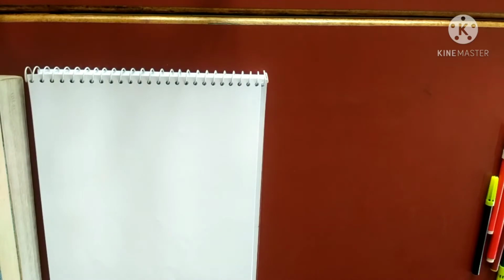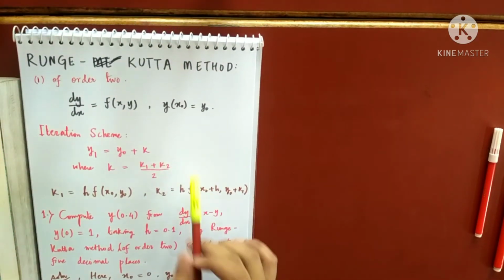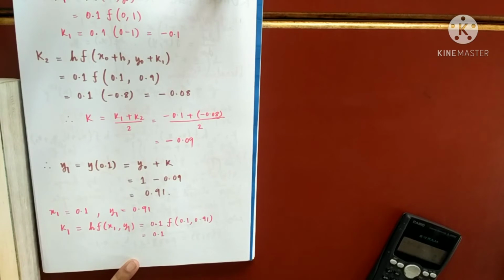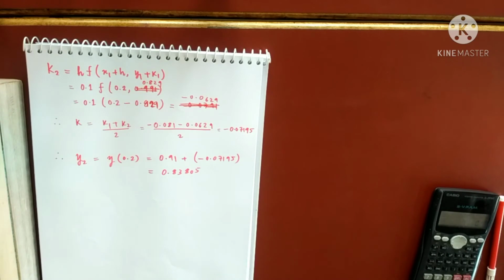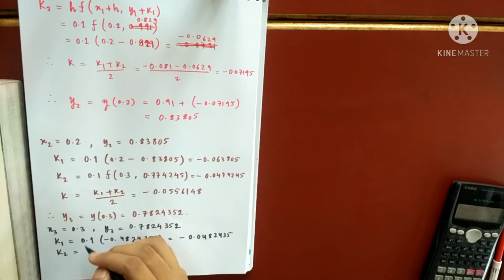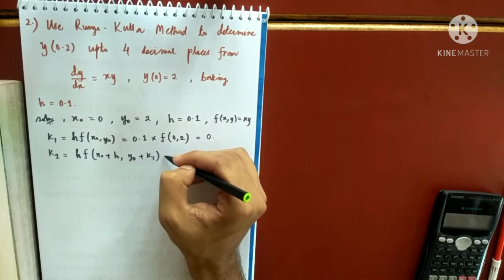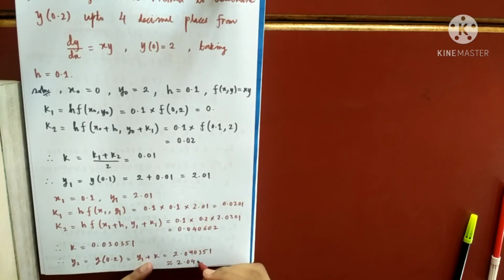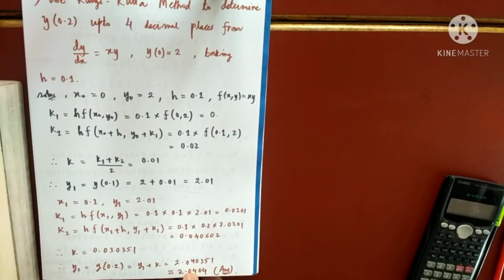Numerical Analysis- 21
Numerical solutions to ODEs: Runge Kutta Method of order two.